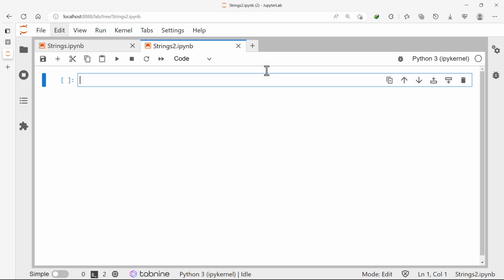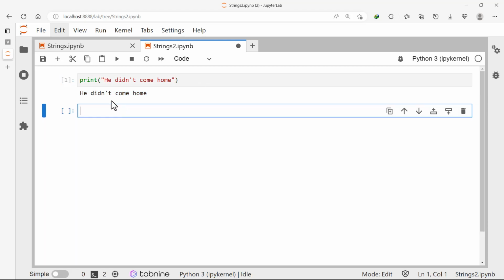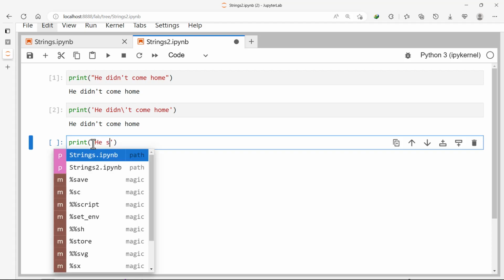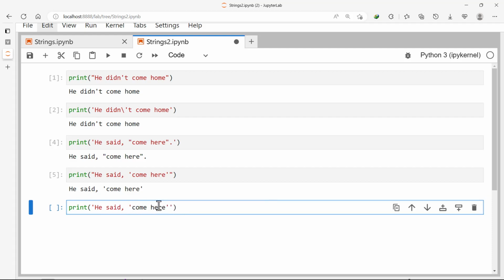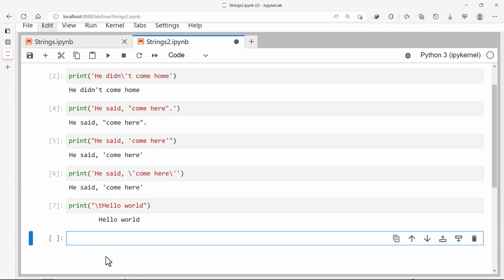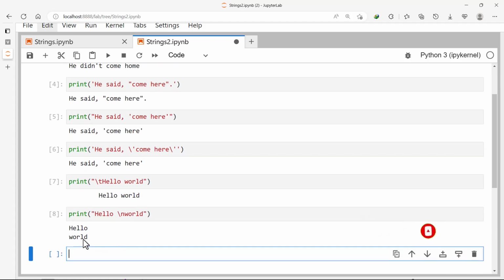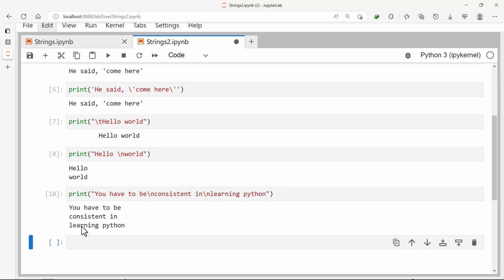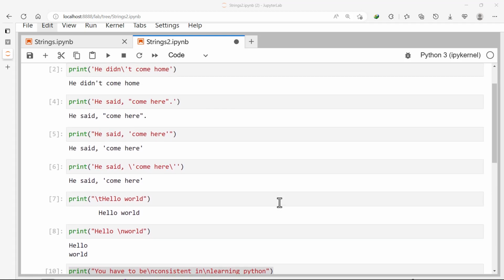2.1 Python Strings 2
Python Programming | Full course | Python for Absolute Beginners

Learn how to use escape sequences on strings